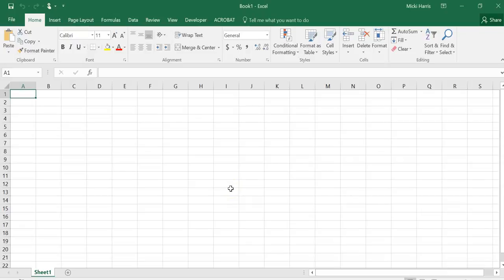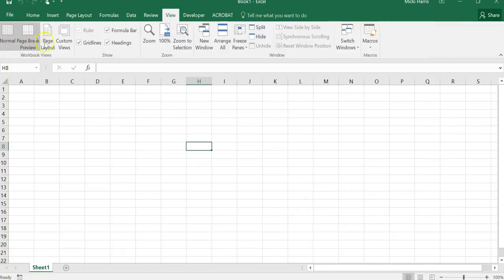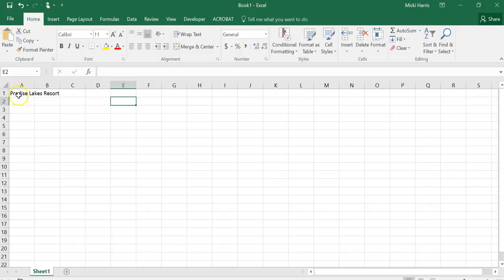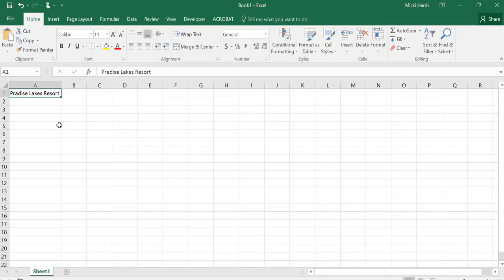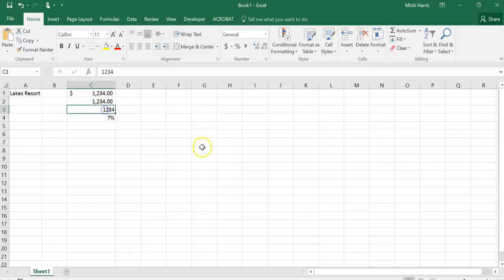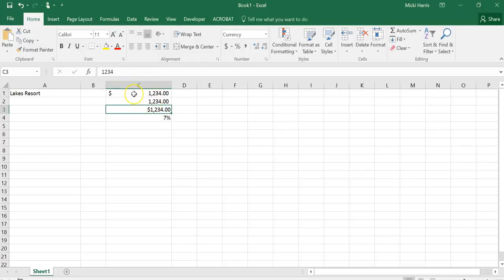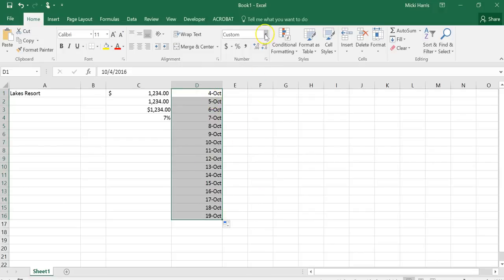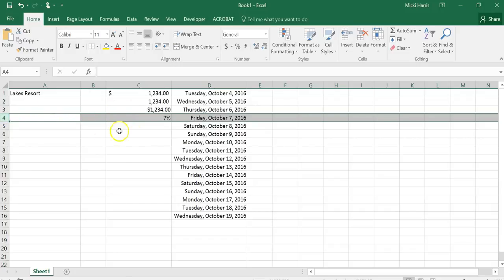Beginners Guide to Excel - Starting with some basics.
Let's start at the beginning and cover some basics of Excel. This is a great overview if you are new to Excel. This is a video I originally created for an Intro to PC Applications class I teach. In the video, I use Excel 2013, but everything in the video can be used on versions 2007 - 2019.